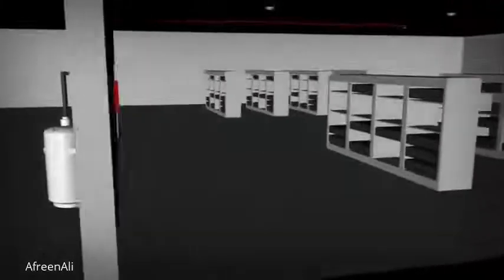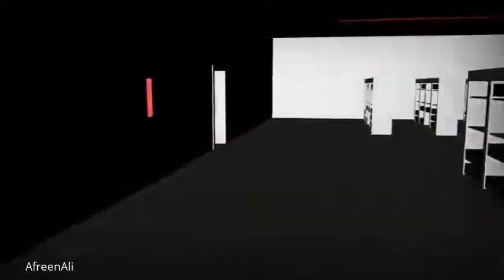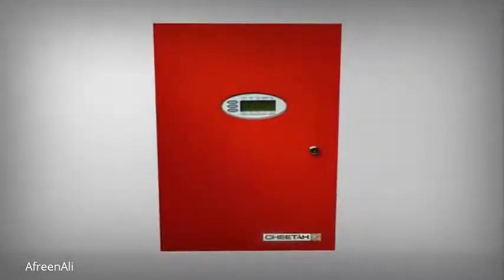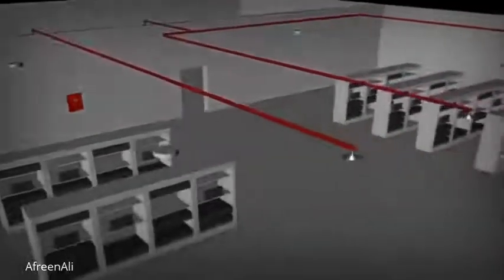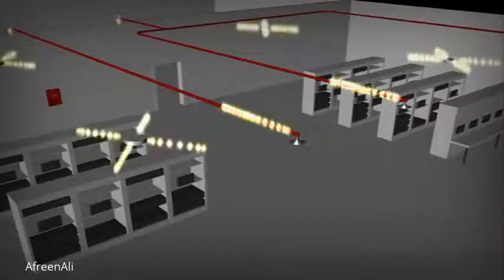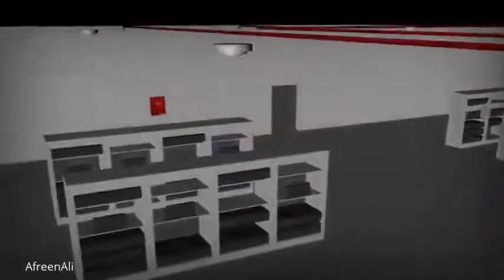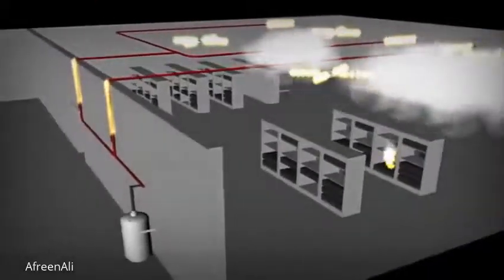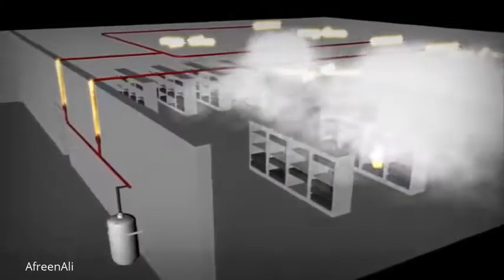How to FM200 system work in fire _ كيف يعمل نظام FM200 في نظام مكافحة الحريق